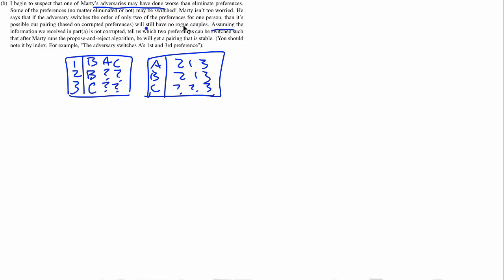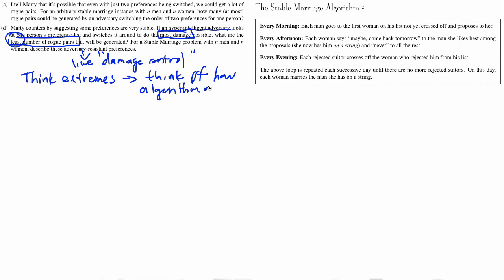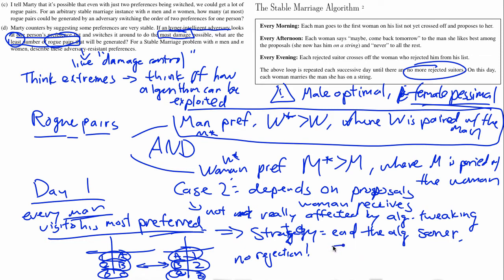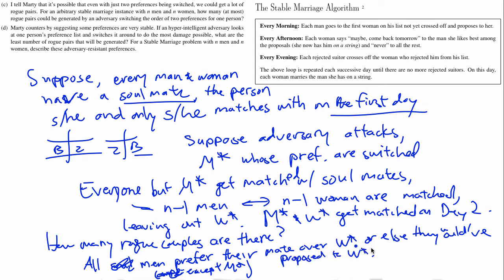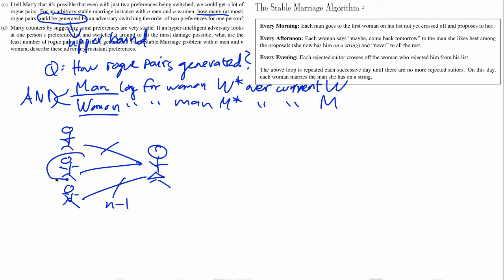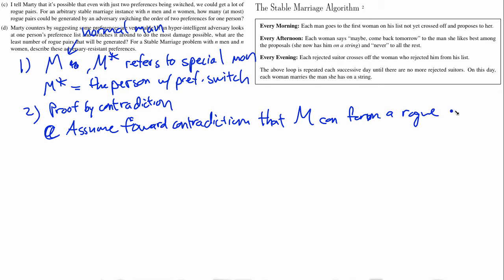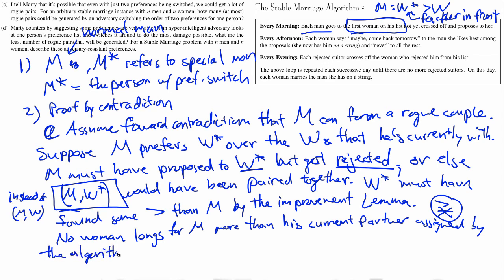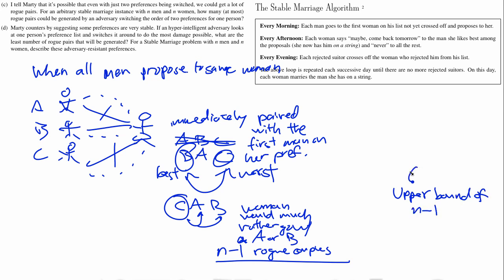[Spring 14] Homework 3 Problem 6b, c, d